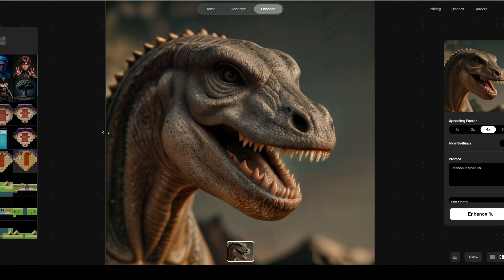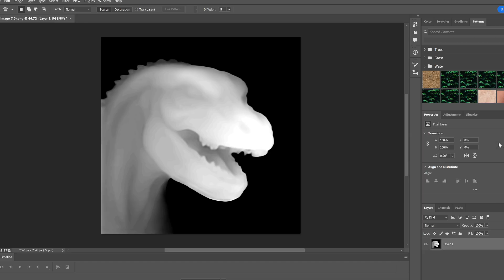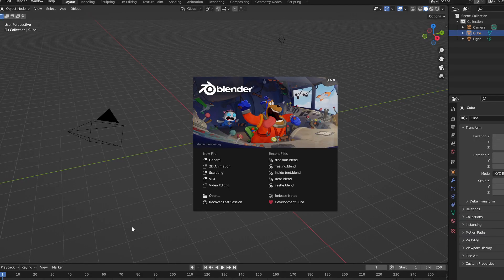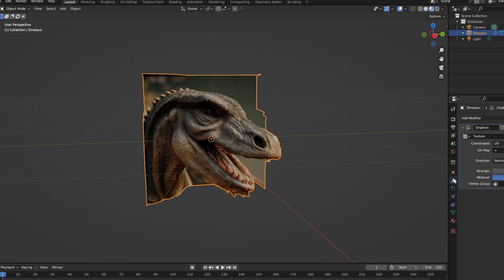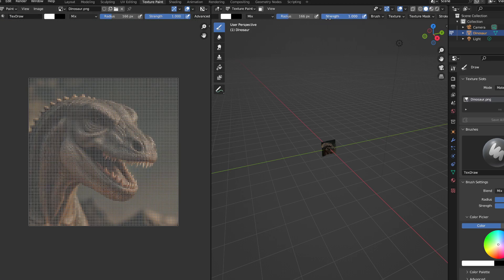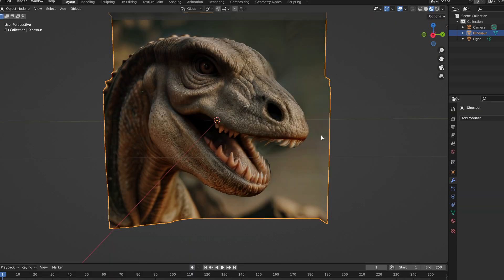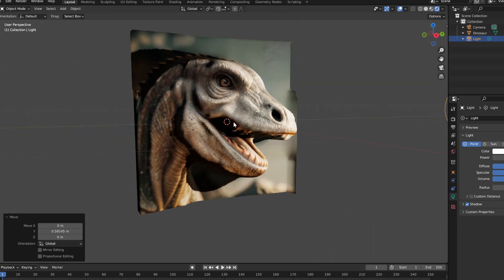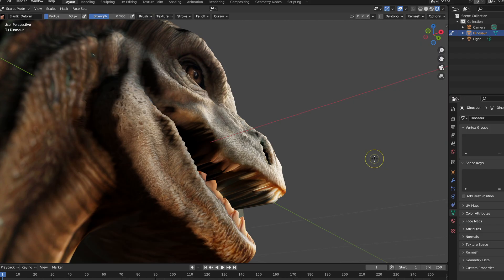Blender-- Image to 3D Tutuorial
In this quick tutorial, we'll take an image of a dinosaur head and create a basic 3d mesh in Blender. We'll use a displace modifier and a Zoe Depth Map
While this won't create a game ready 3D model, it does allow you to add lighting to the image in Blender and pan the camera around the mesh.